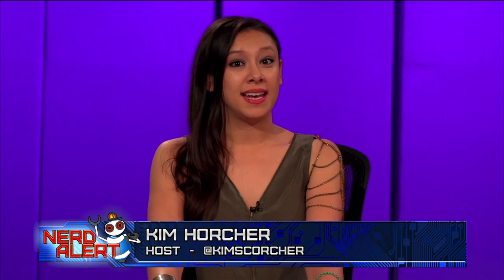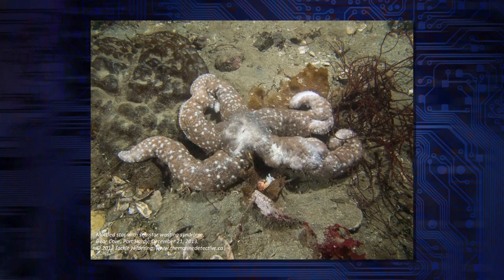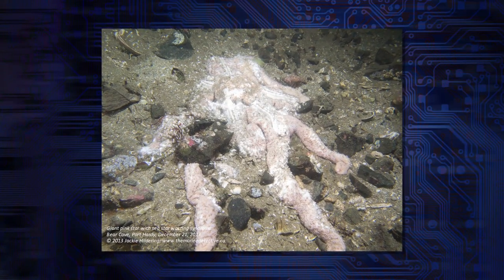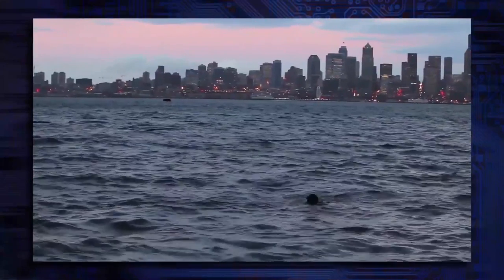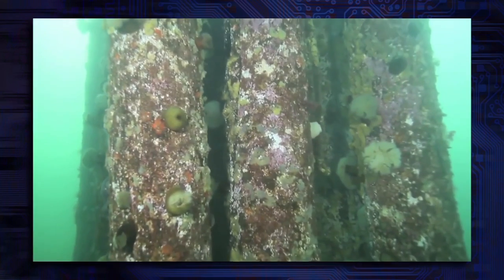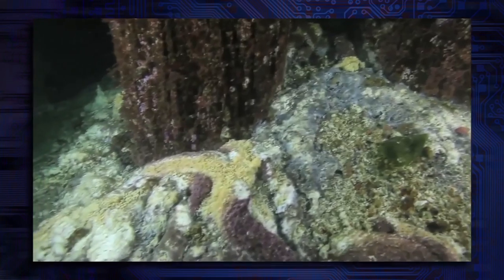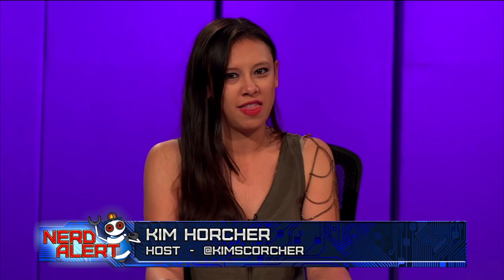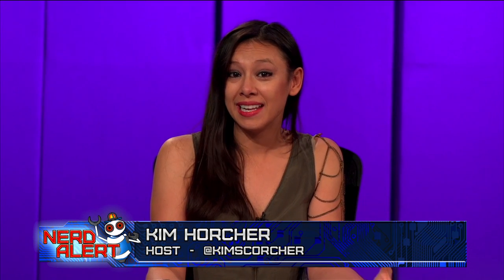Why Sea Stars Are Literally Tearing Themselves Apart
Sea Stars (or starfish) or literally tearing themselves apart, with their limbs detaching from their bodies in horrifying ways. It's called Sea Star Wasting Disease and its decimating populations, and could affect other biomes and groups of sea stars. Can we actually stop this?  Kim Horcher, Marisha Ray (Persona Q, Pen & Paper & Lazer Guns), and Bryan Forrest (Video Game High School, Man at Arms) discuss!